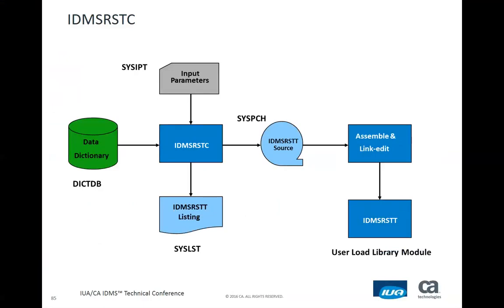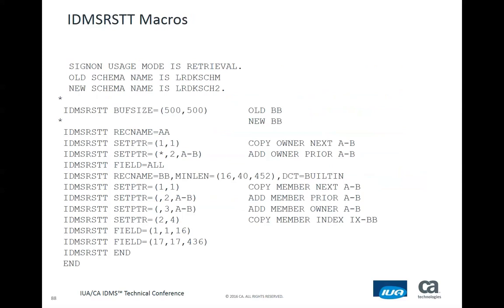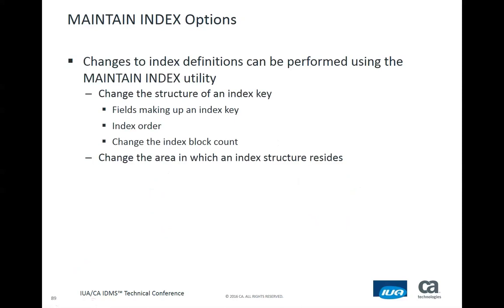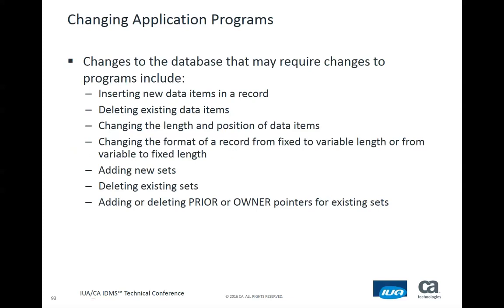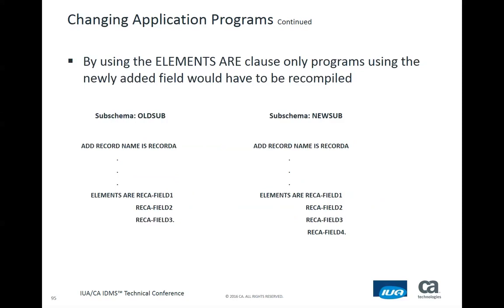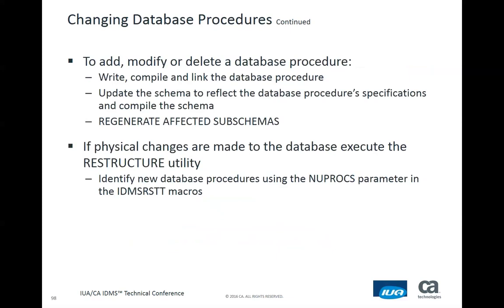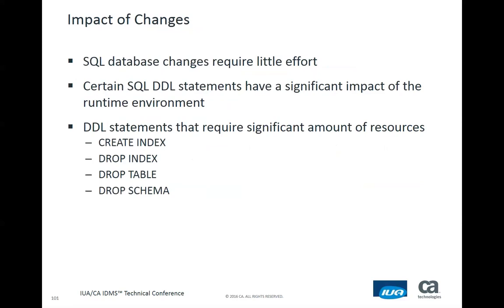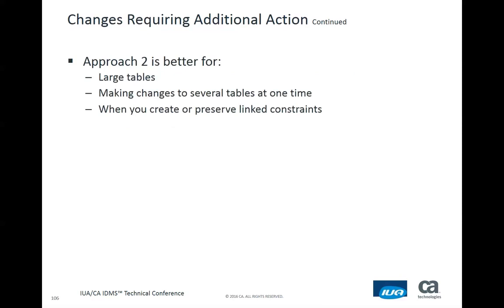[REPLAY] CA IDMS Database Maintenance: Modify the Database Structure (2 of 2) – November 2, 2018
This video is a replay of our November 2, 2018 webcast that covered modifying the database structure of CA IDMS.